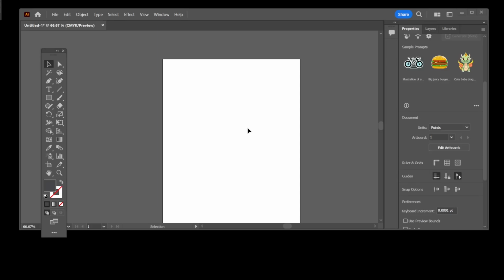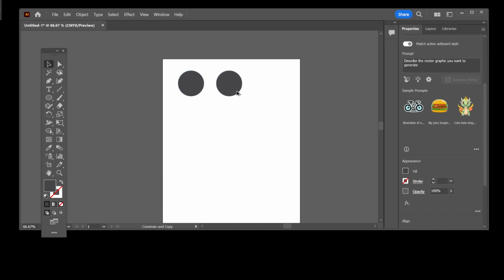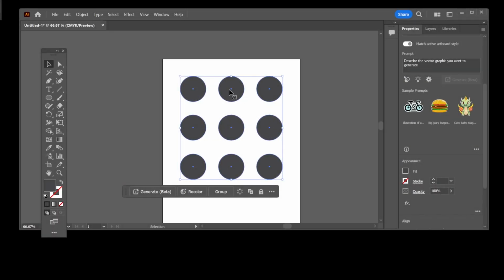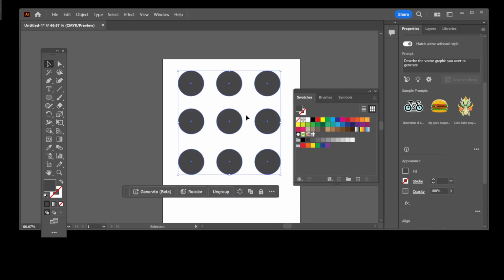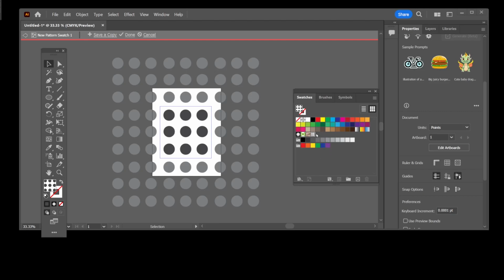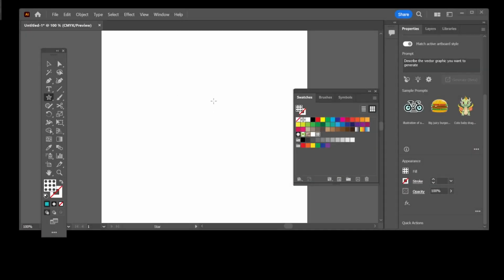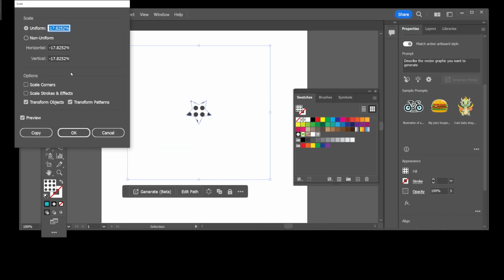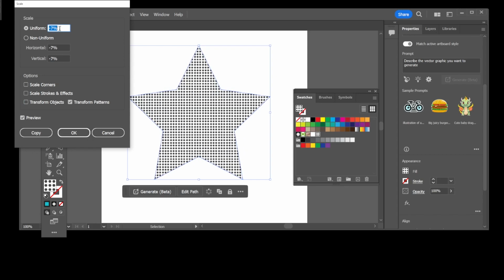How To Create A Pattern In Illustrator (Make Your Own Pattern)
illustrator illustratortutorial In this tutorial I'll show you how to create your own pattern in illustrator and add it to swatches.

Timestamps:
00:00 How to create a pattern in illustrator
00:11 Creating polka dot pattern from ellipses
00:26 How to duplicate selection of multiple objects
00:44 How to group multiple objects in illustrator
00:55 Open Swatches
01:15 How to open pattern properties, settings and options window
01:27 how to align pattern as a brick pattern or hexagon pattern
01:35 How to repeat or copy my pattern multiple times in all directions 1x1 2x2 3x3 5x5 7x7 and other scales
01:48 How to fill object background with a pattern in illustrator
02:06 How to transform, resize, rescale only the pattern inside an object in illustrator, without rescaling the object itself